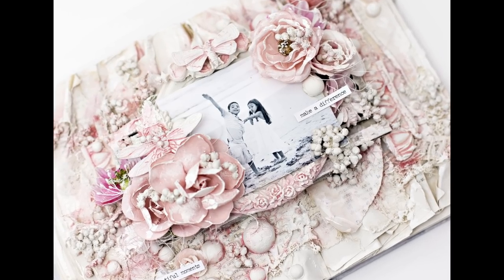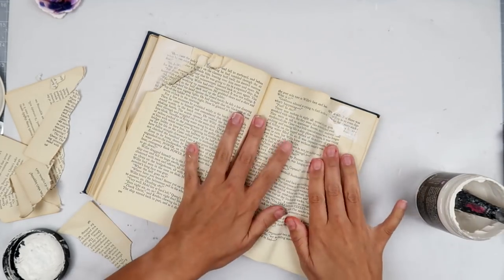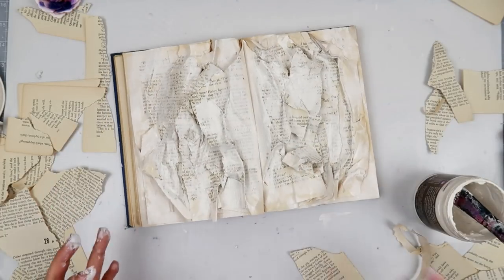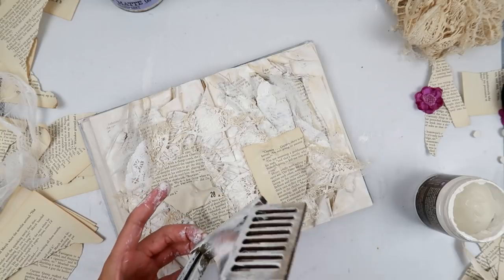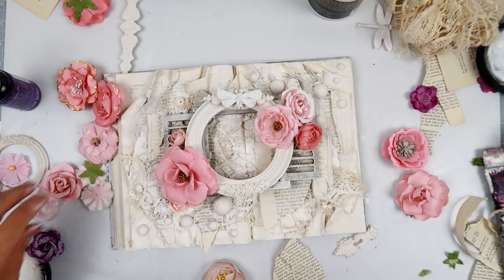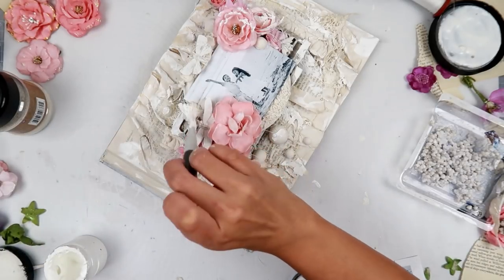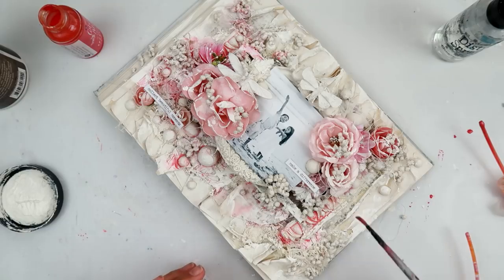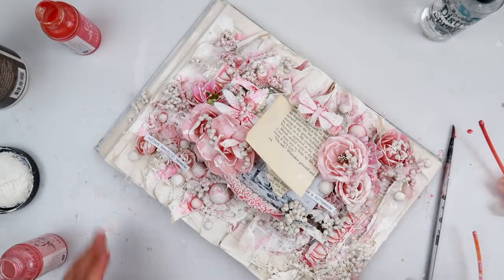Altered book | Shabby mixed media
• Prima Memory Hardware Venetian Shutters
[ Amazon US ]

[ Amazon US ]
[ Amazon UK ]

[ Amazon UK ]
[ Amazon US ]

• Dome Cabochon Gemstone Pastry Silicone Mold for...
[ Amazon US ]

• Prima Marketing WHITE HEAVY GESSO 8.5 OZ. Art Basics 961442 at Simon Says...
[ Amazon UK ]

[ Amazon UK ]

• Cheesecloth
[ Amazon US ]

•  Prima Marketing 590031 Flower Bundles - Magenta
[ Amazon US ]

• Upholstery thread
[ Amazon US ]

• Amazon.com: Creative Paper clay
[ Amazon US ]

• Amazon.com: Foam Sheet
[ Amazon US ]